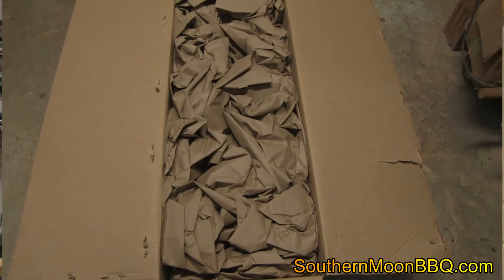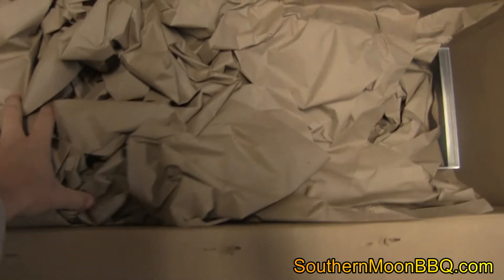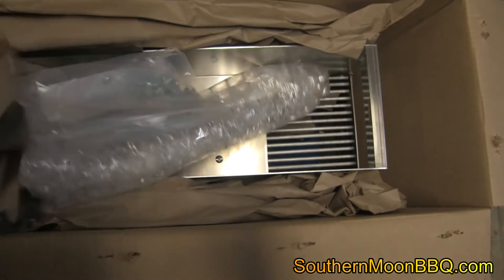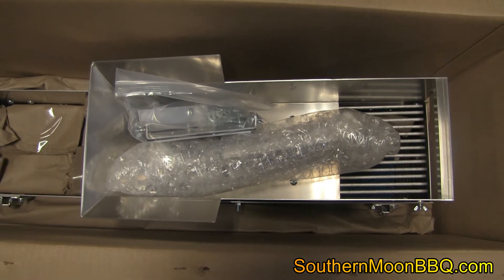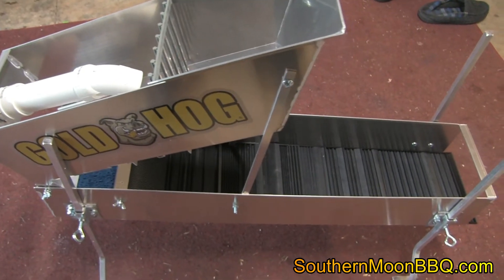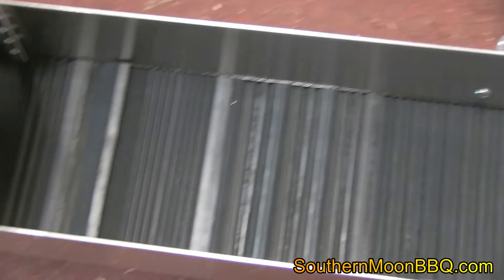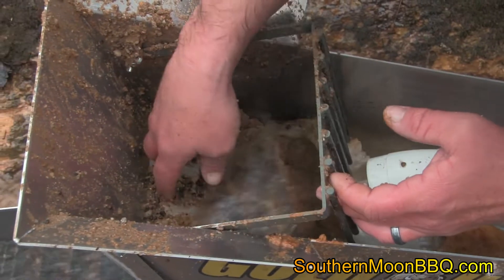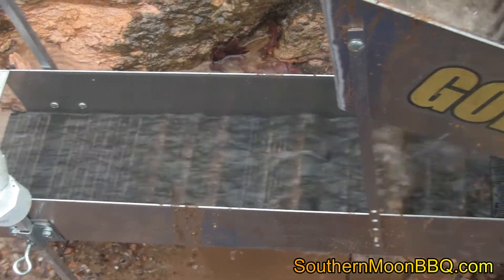Unboxing & Review of the Gold Hog Mini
SouthernMoonBBQ its newest toy. We unbox and review our Gold Hog Mini Highbanker.